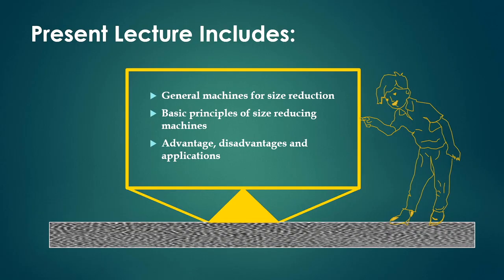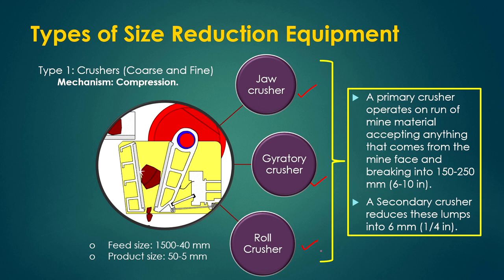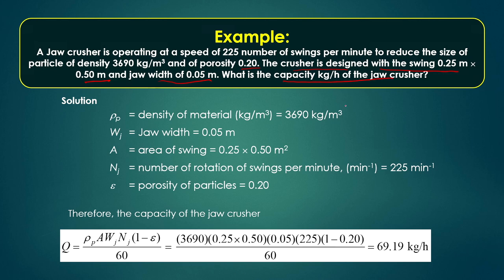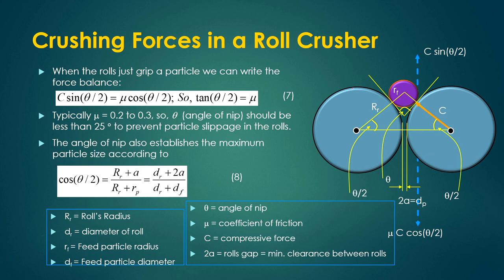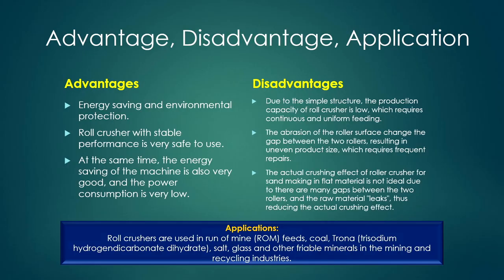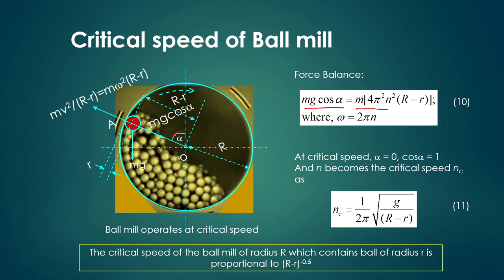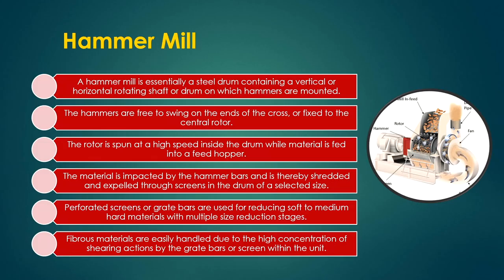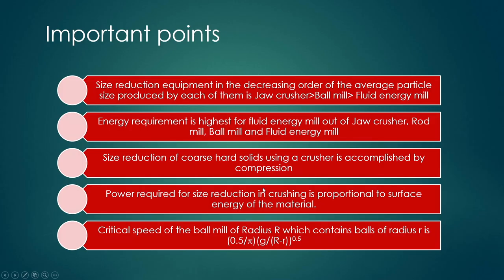Lec 5: General Machines for Size Reduction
Solid-Fluid Operations

Prof. Subrata Kumar Majumder